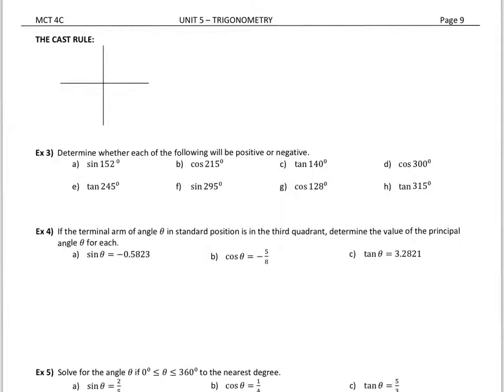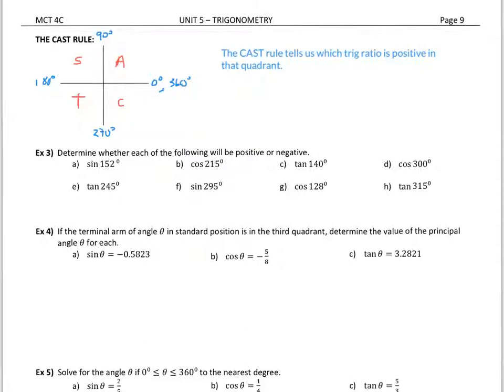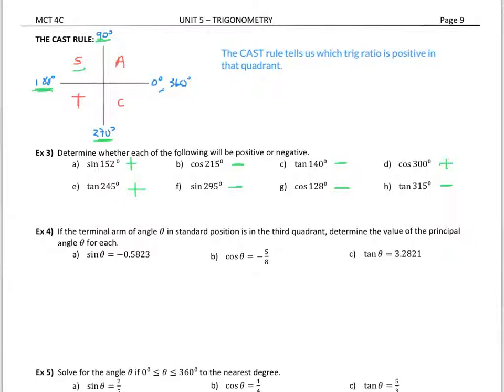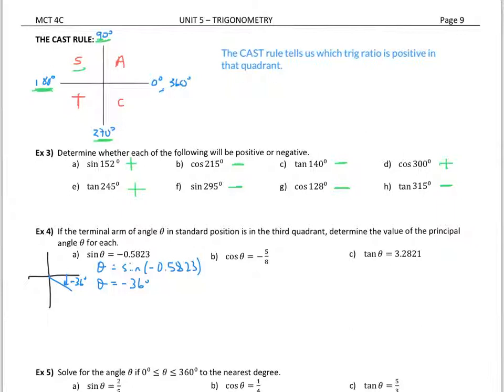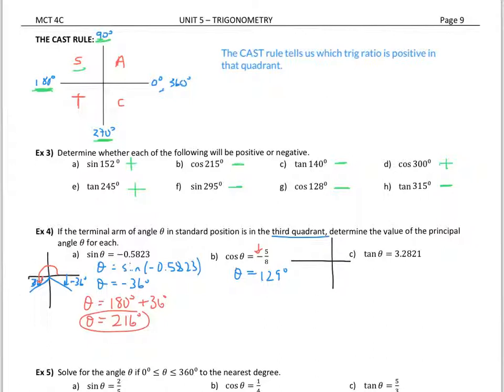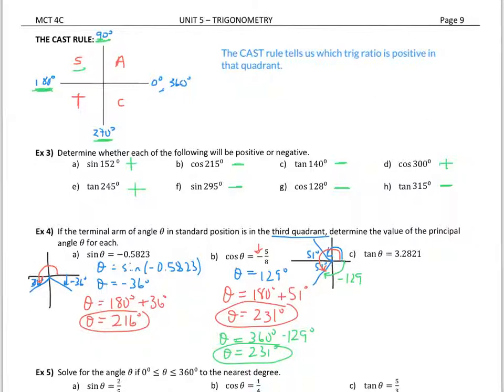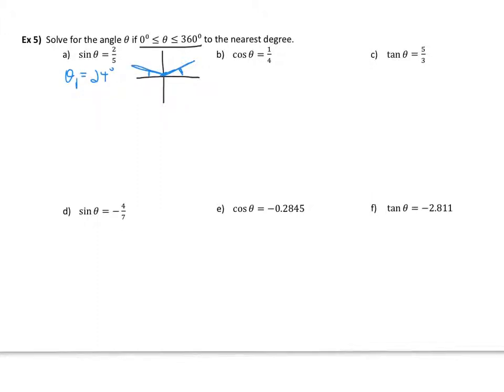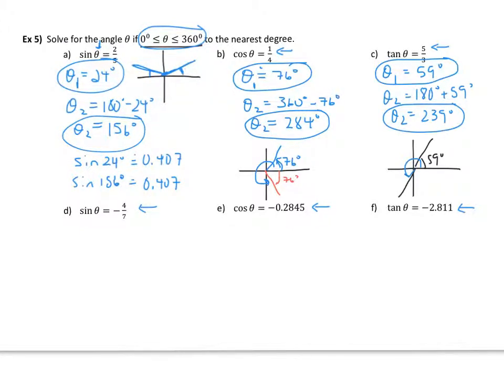5.5B CAST Rule